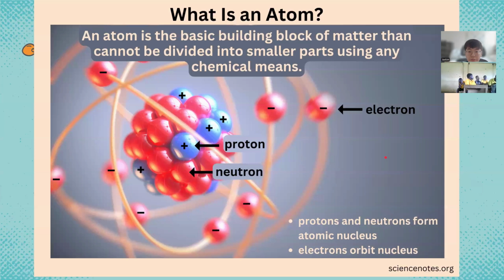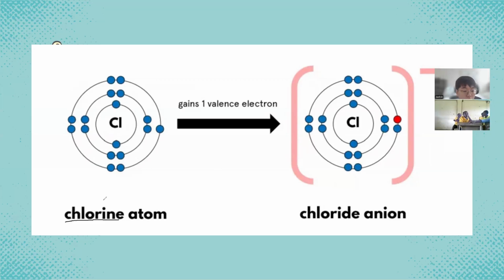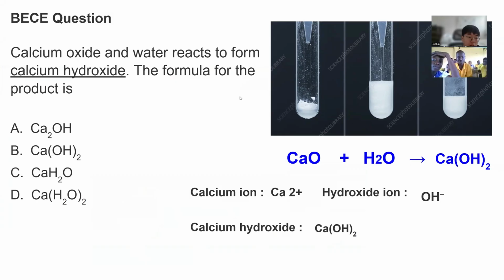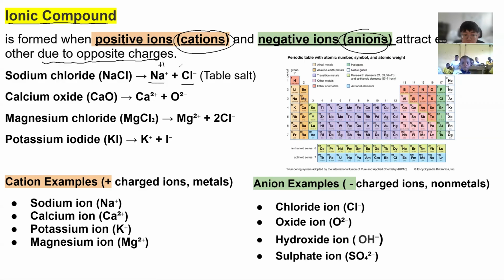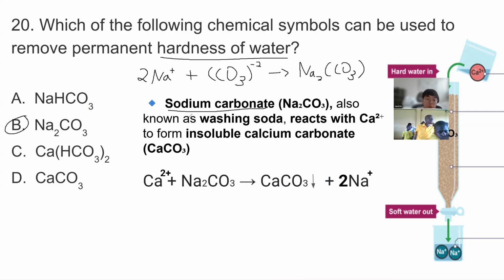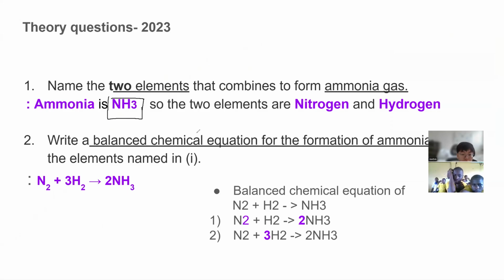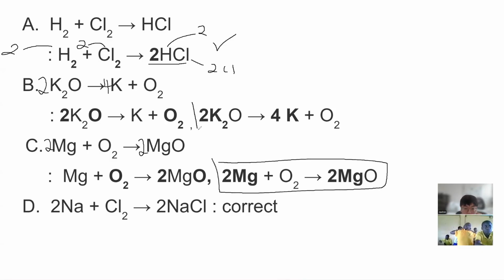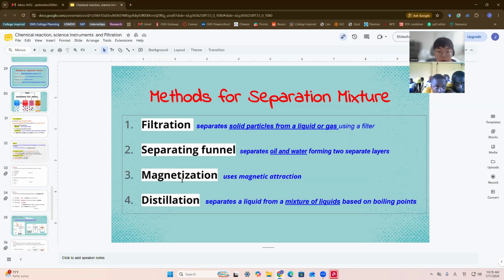Ghana Video Lecture on Chemical Reactions